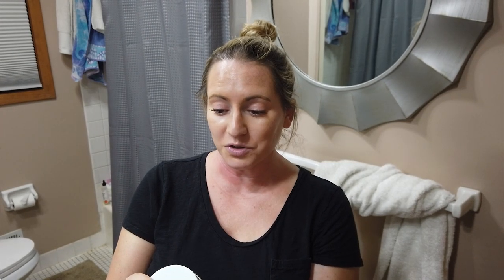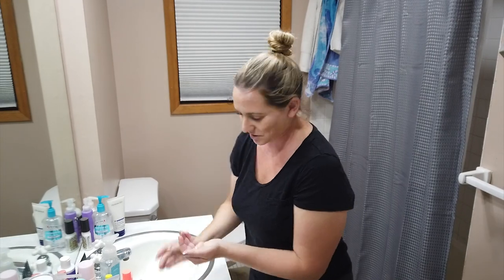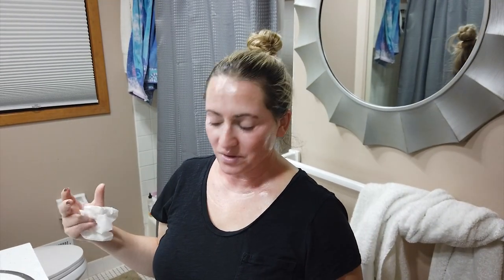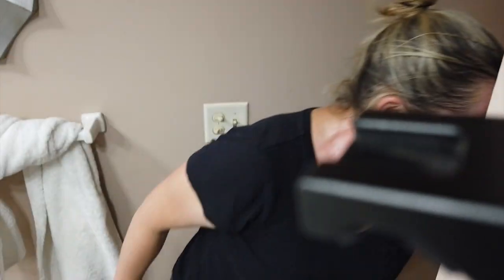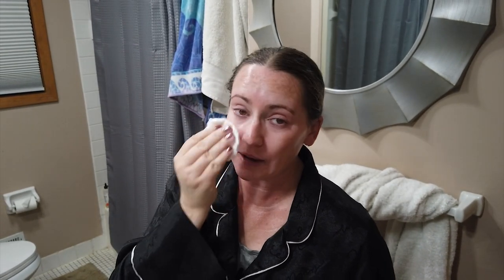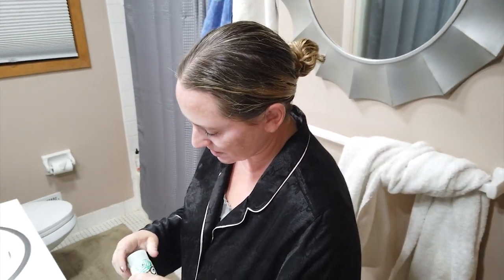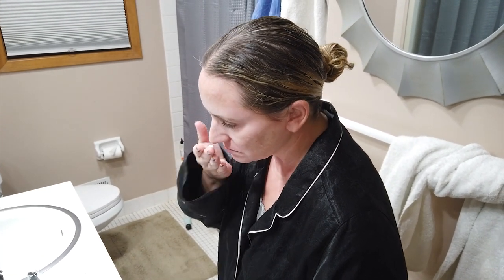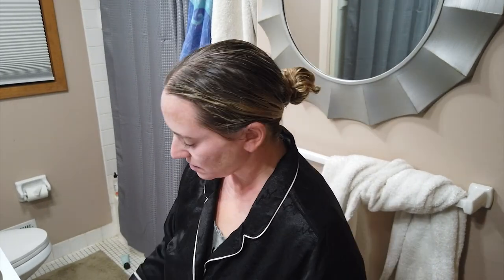Evening Skincare Routine w/🍑 New Peach Slices Snail Rescue Mask, Blemish Busting Toner & Moisturizer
Peach Slices Snail Rescue Intensive Wash-Off Mask Full Ingredients List:
Snail Secretion Filtrate, Ammonium Acryloyldimethyltaurate/Beheneth-25 Methacrylate Crosspolymer, 1,2-Hexanediol, Centella Asiatica Extract, Glycyrrhiza Glabra (Licorice) Root Extract, Hydrolyzed Hyaluronic Acid, Sodium Hyaluronate, Hyaluronic Acid, Water, Fragaria Chiloensis (Strawberry) Fruit Extract, Sodium Polyacrylate Starch, Betula Alba Juice, Propanediol, Butylene Glycol, Disodium EDTA, phenoxyethanol.

Peach Slices Snail Rescue Blemish Busting Toner Full Ingredients List:
Snail Secretion Filtrate, Propanediol, 1,2-Hexanediol, Hydrolyzed Hyaluronic Acid, Sodium Hyaluronate, Hyaluronic Acid, Centella Asiatica Extract, Xanthan Gum, Sodium Citrate, Ethylhexylglycerin, Citric Acid, Tocopherol.

Peach Slices Snail Rescue All-In-One Oil Free Moisturizer Full Ingredients List:
Snail Secretion Filtrate, Cetyl Ethylhexanoate, 1,2-Hexanediol, Betaine, Water, Centella Asiatica Extract, Hydrolyzed Hyaluronic Acid, Sodium Hyaluronate, Hyaluronic Acid, Betula Alba Juice, Fragaria Chiloensis (Strawberry) Fruit Extract, Sodium Carbomer, Propanediol, Sorbitan Olivate, Cetearyl Olivate, Butylene Glycol, Disodium EDTA, Phenoxyethanol.